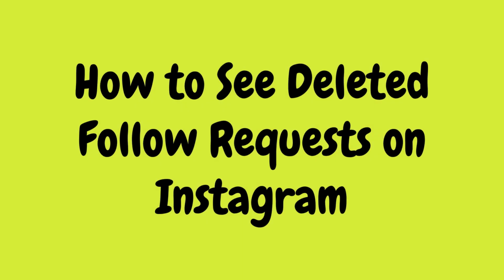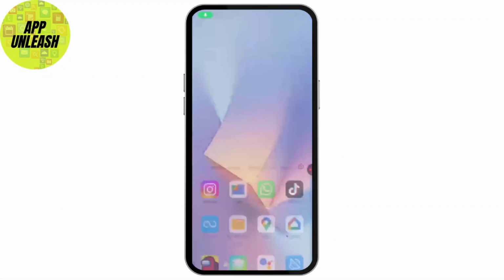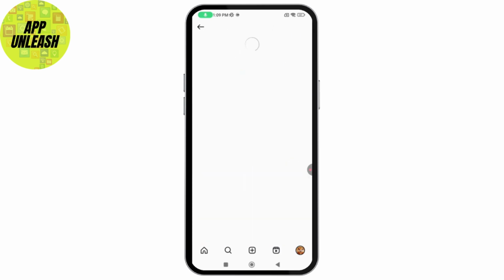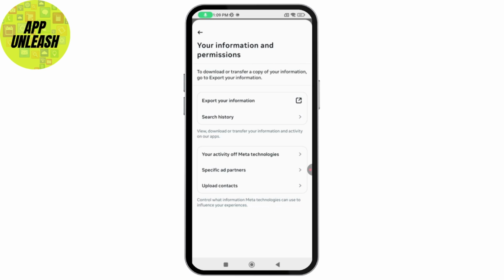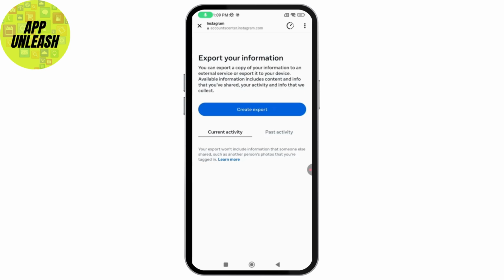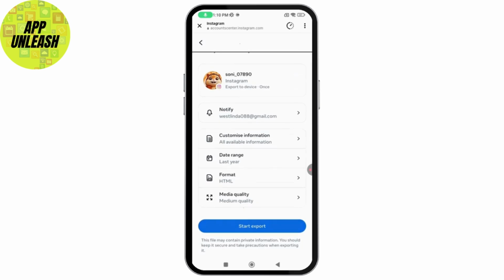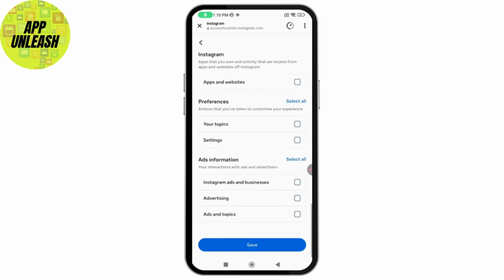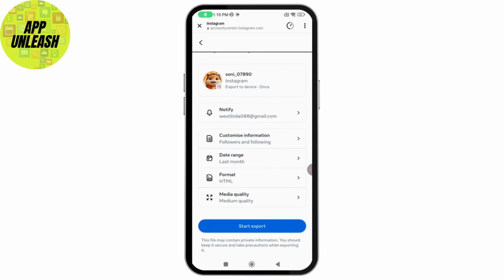How to See Deleted Follow Requests on Instagram — Step-by-Step Guide 2025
How to See Deleted Follow Requests on Instagram

Learn how to see deleted follow request on Instagram using the built-in tools already in your account. This guide shows where to find the data you need so you can confirm who you requested, what was removed, and when it happened—without guesswork. Understanding how to see deleted follow request on Instagram matters because it helps you clean up your pending list, revisit people you still want to follow, and keep your audience strategy organized. By reviewing the information Instagram provides, you’ll streamline outreach, avoid duplicate requests, and stay consistent across devices. This keeps your network tidy and ensures your follow activity reflects your current goals.

00:00 Introduction
00:10 see deleted follow request on instagram

see deleted follow requests on instagram, see deleted follow requests, insta deleted follow request how to see, how can see deleted requests on instagram and cancel them